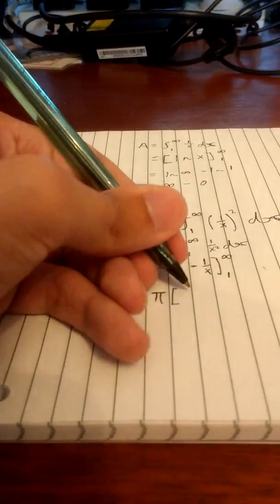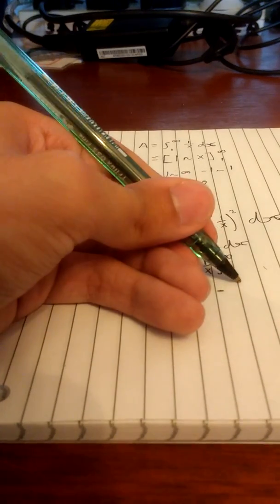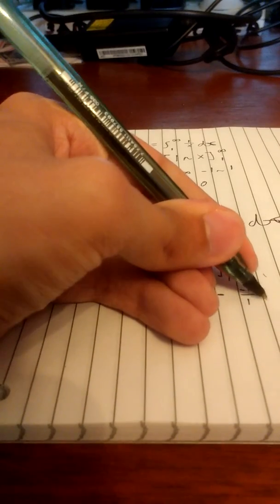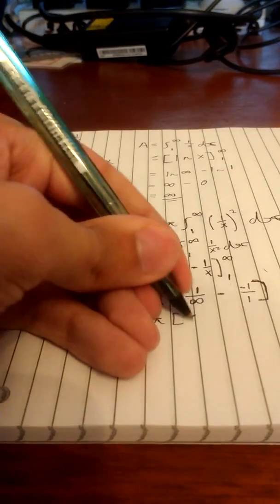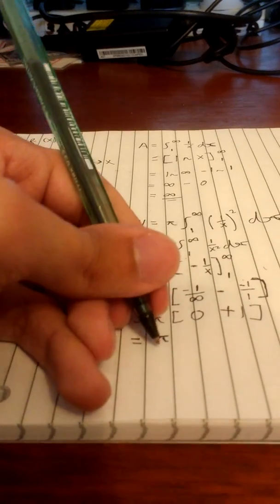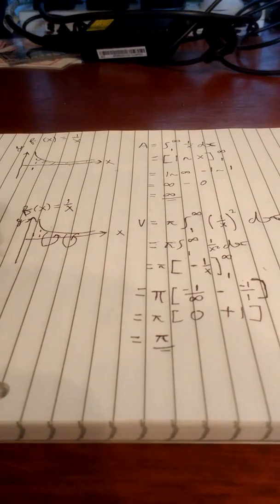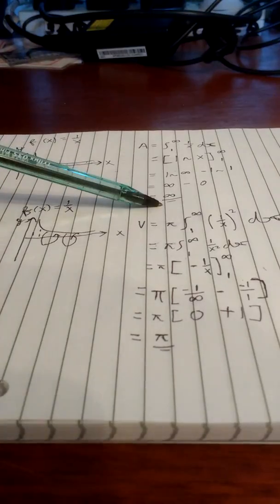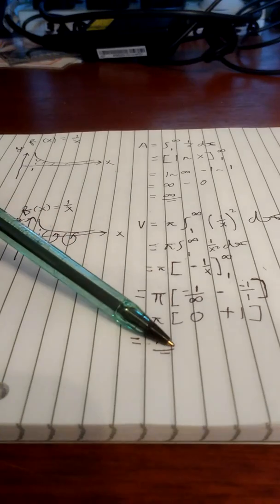Infinite Area to Finite Volume?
Full credit to Collin for informing me of this.

For James.